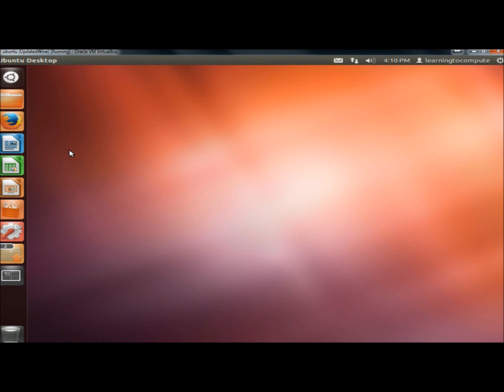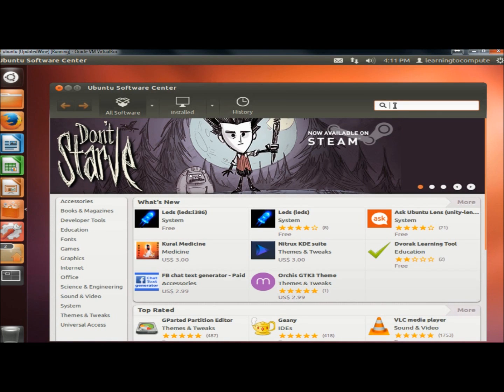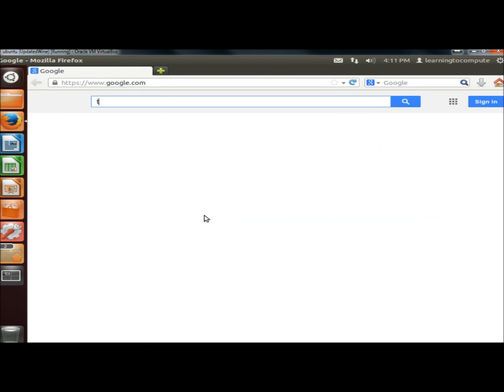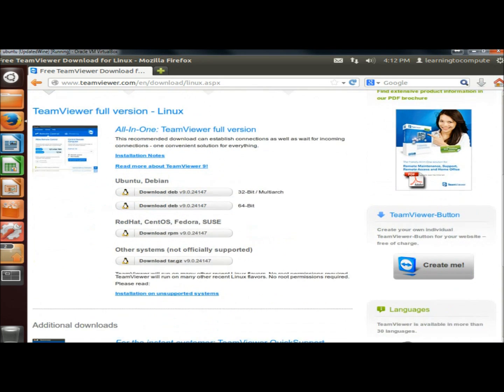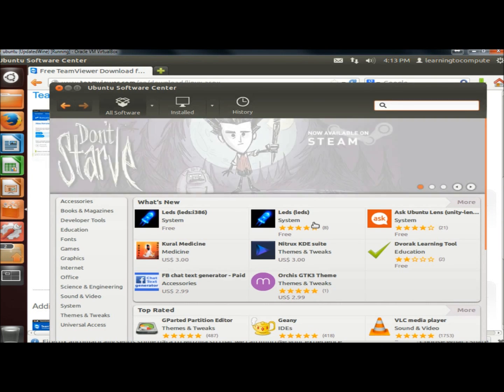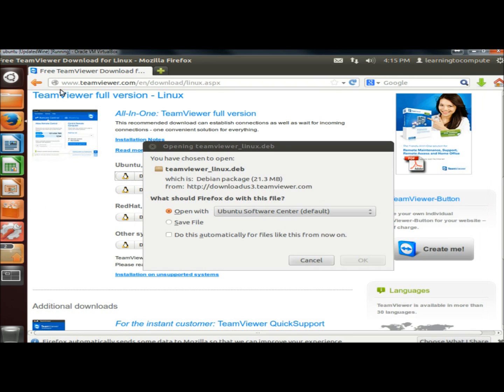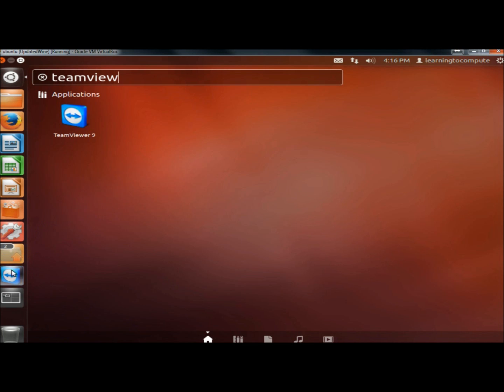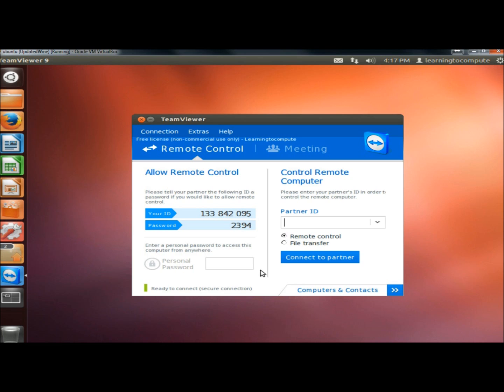Linux Ubuntu 12.04: Install Teamviewer - Remote Desktop Application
In this video I show you how to install a remote desktop application called TeamViewer on your Linux Ubuntu 12.04 computer. TeamViewer allows you to connect remotely to another computer and is helpful for running diagnostics, repairs, etc. from a distant location.